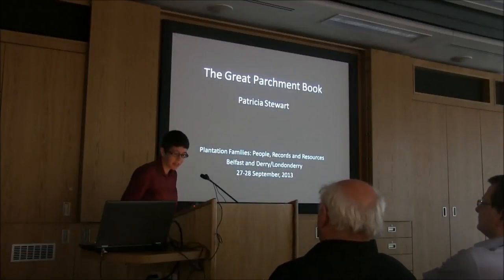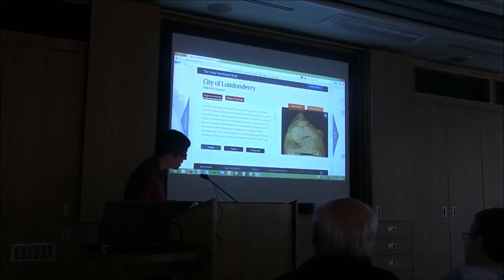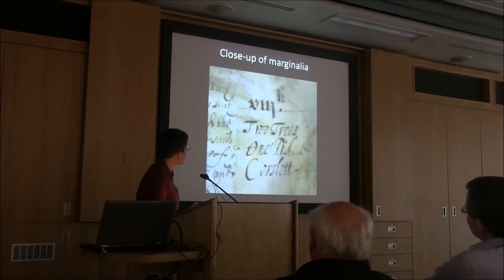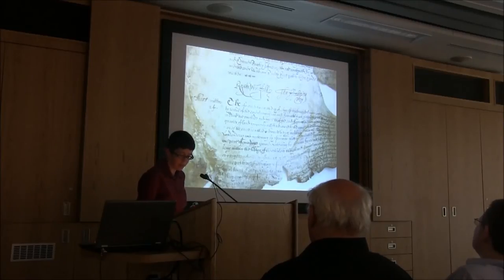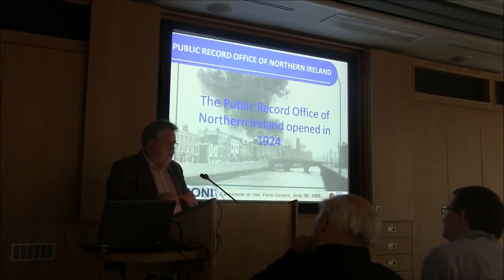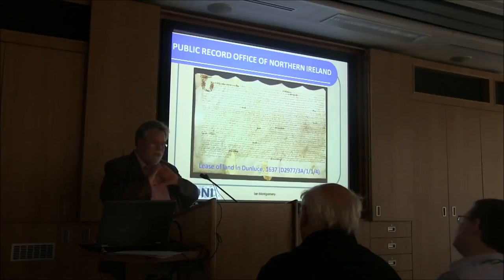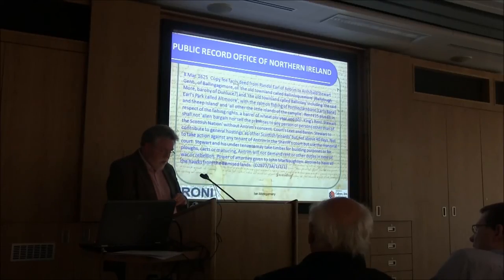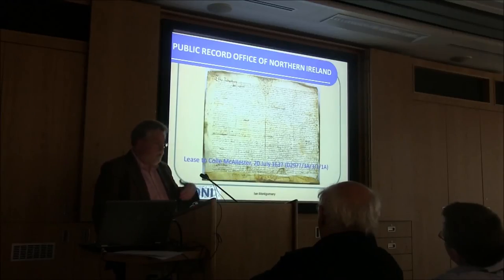PRONI - Plantation Families Part 2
This event was aimed at anyone interested in the Ulster Plantation of the early seventeenth century, a period of critical importance in the shaping of modern Ulster and Ireland.
The event was held on 27th September 2013 in PRONI, Belfast and then in Derry~Londonderry the next day.  This video is of the presentations in PRONI.  The presentations in the Public Record Office of Northern Ireland (PRONI) focused on the Plantation in Belfast and East Ulster.
A host of renowned experts on the Plantation spoke at this one-off event, held in tribute to the life and work of R.J. (Bob) Hunter.

The speakers and what their presentations were about are:

- Dr. William Roulston (Ulster Historical Foundation) on Plantation people

- Dr. Glynn Kelso (PRONI) on Plantation records

- John Johnston (prepared R.J. Hunter's edition of the  Ulster Muster Roll for publication) on the Ulster Muster Roll c. 1630

- Dr. Brendan Scott (lectured in the History Department at NUI Maynooth) on the Ulster Port Books 1612--15

- Dr. Patricia Stewart (London Metropolitan Archives) on the Great Parchment Book

- Ian Montgomery (PRONI) on the Antrim estate records of the 1600s

- Dr. Bethany Sinclair (PRONI) on the Caulfeilds of Castle Caulfield